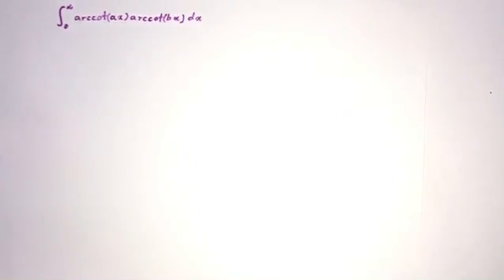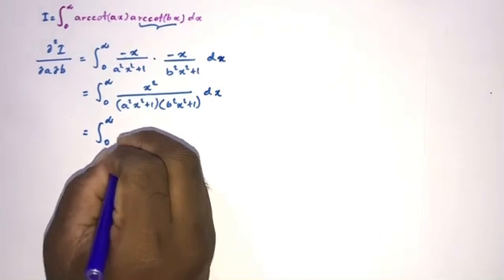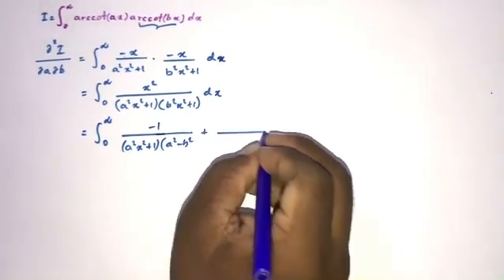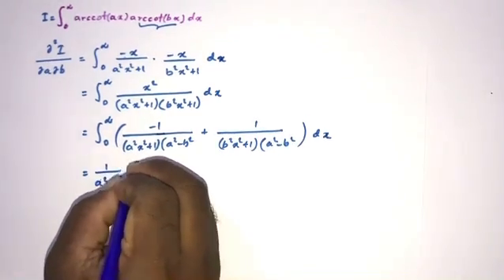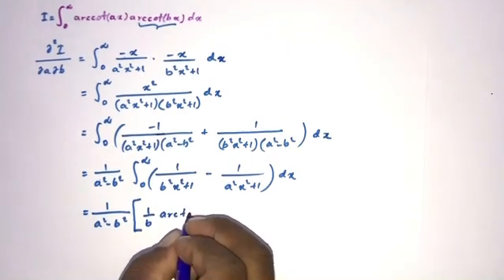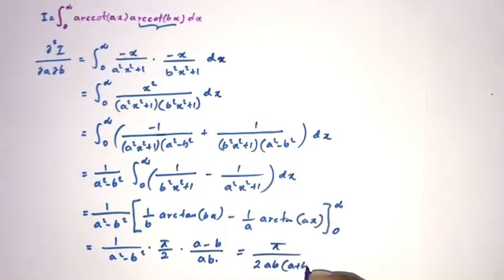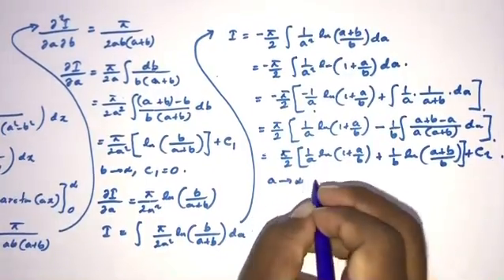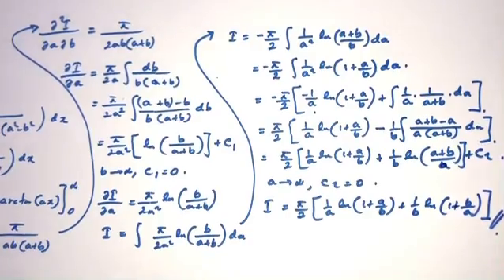A nice integral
A nice integral  - Differentiation under integral sign

Brilliant integral -  - Nice Integral - integral calculus -Improper integral -  integration -integration tricks -  integral - definite integral -  advanced integration- advanced integral calculus - advanced integration techniques